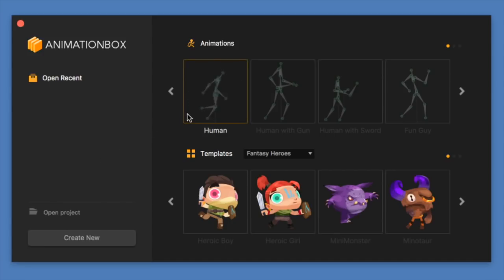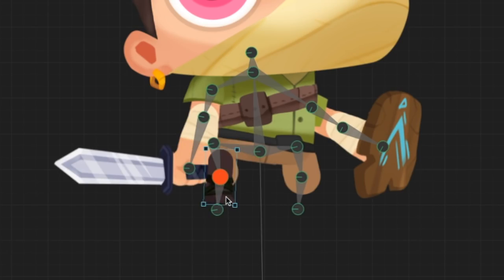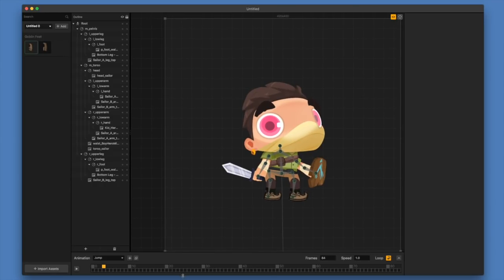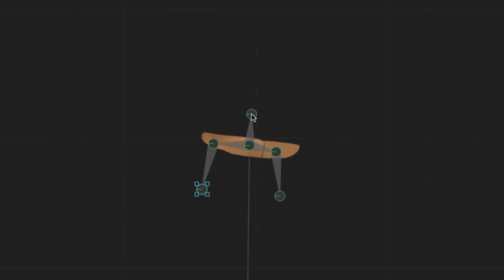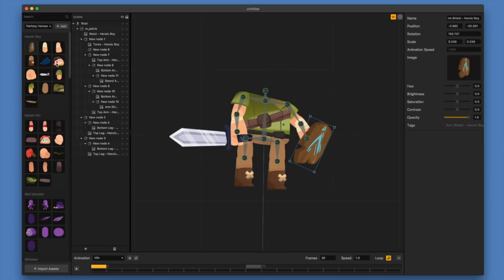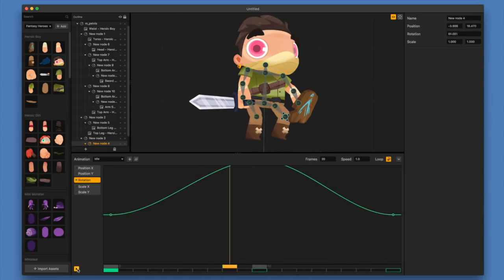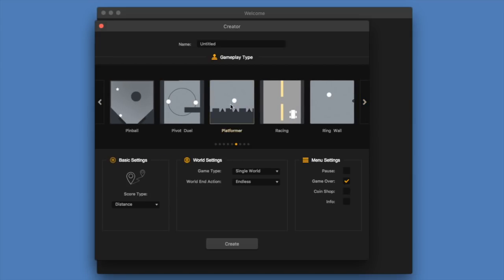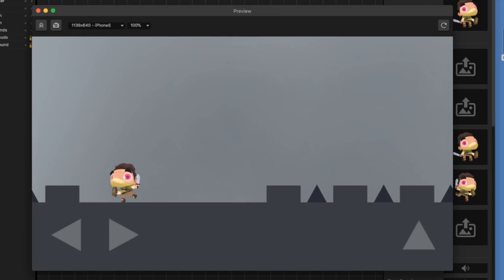Animationbox Video Walkthrough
In this video, we take a closer look at Animationbox which is just one piece of new software out of 6 from our amazing Master Collection 2.0!